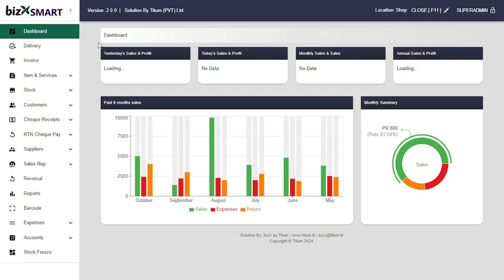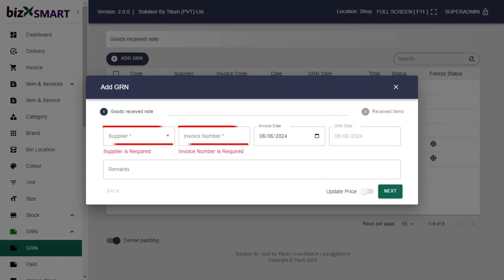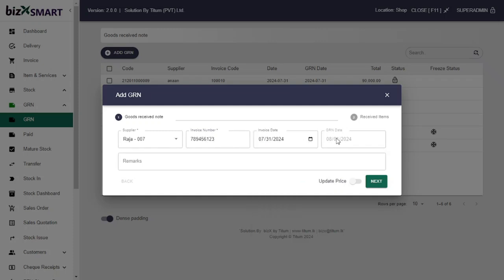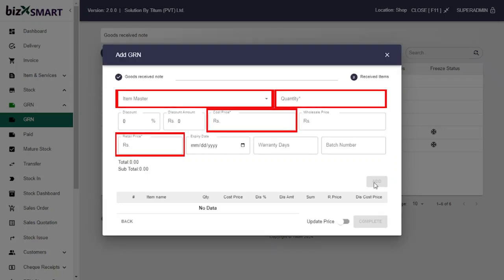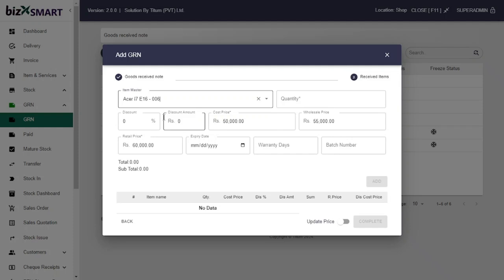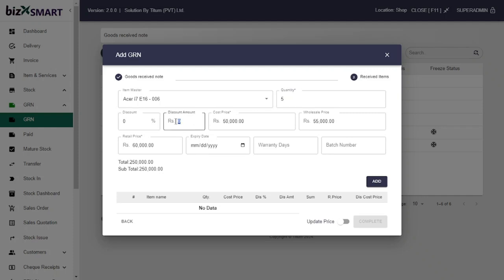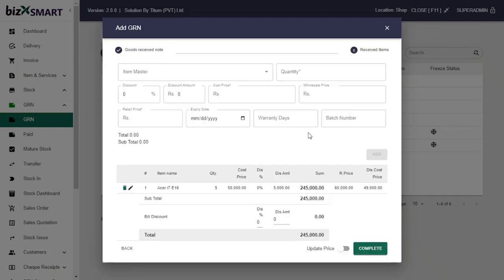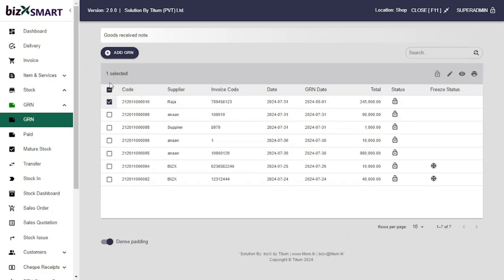Step 3 Add GRN Good Receive Note to GRNmaster